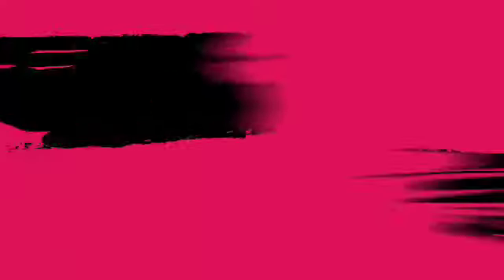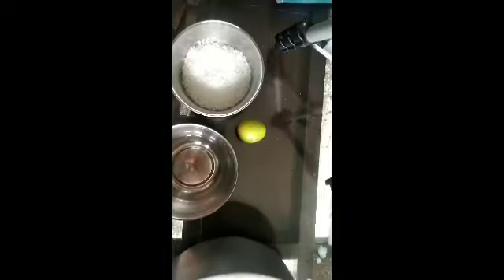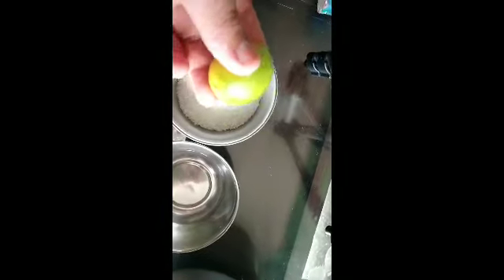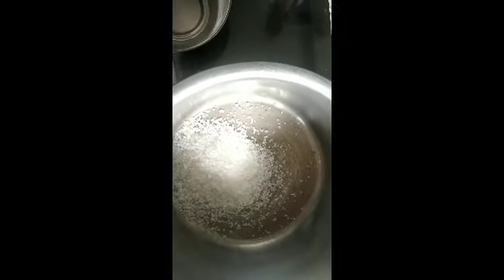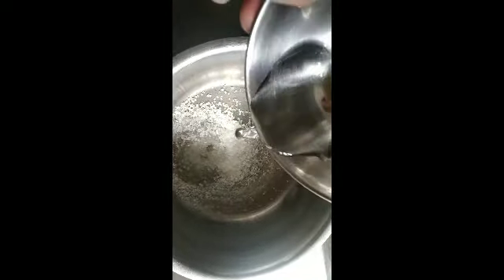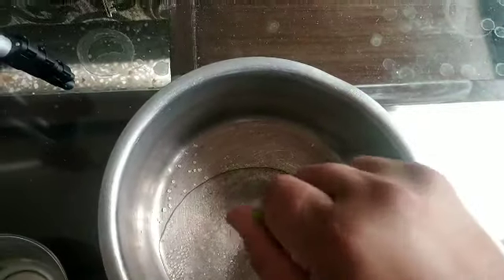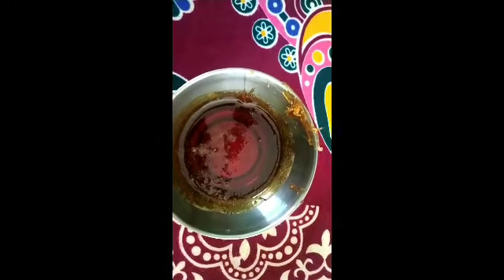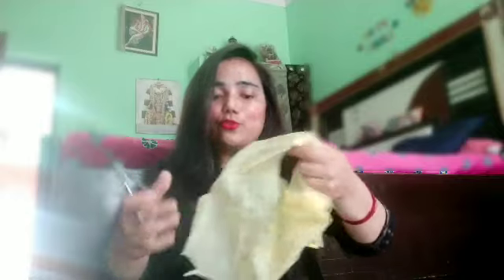|How to make sugar Vax at home &strips at home |चीनी की वैक्स कैसे बनाएं|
हेलो एवरीवन इस वीडियो में मैंने घर पर वैक्स बनाना बताया है कि कैसे आप शुगर की हेल्प से घर पर वैक्स बना सकते हैं और अपने फेशियल है उसको रिमूव कर सकते हैं सब बहुत ही इजी तरीके से मैंने स्टेप बाय स्टेप आपको समझाया है सो आई होप आपको यह वीडियो पसंद आएगा वीडियो पसंद आए वीडियो को लाइक शेयर कर देना और कमेंट करके जरूर बताना आपको यह वीडियो कैसा लगा? थैंक यू सो मच ...

Hello everyone, in this video, I have told you how to make wax at home, how you can make wax at home with the help of sugar and can remove your facials, all in a very easy way I have explained step by step to you so I hope  You will like this video, like n  share it and comment and tell it how you liked this video?  Thank you so much ..

stay home
stay safe ..